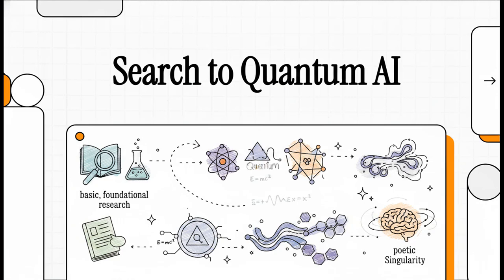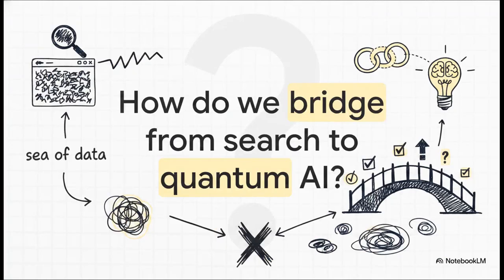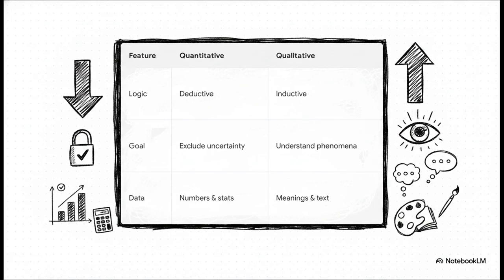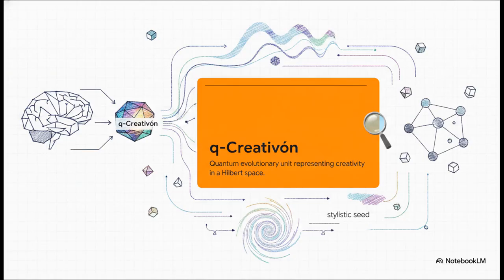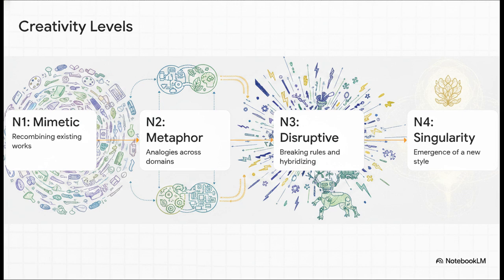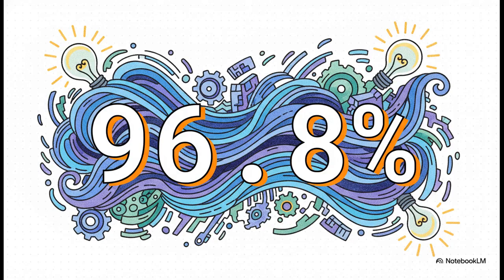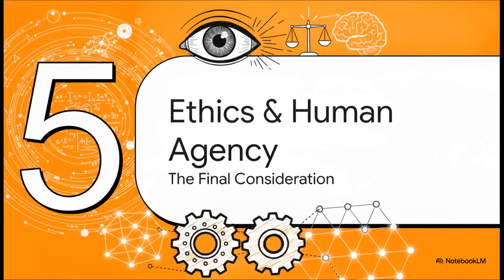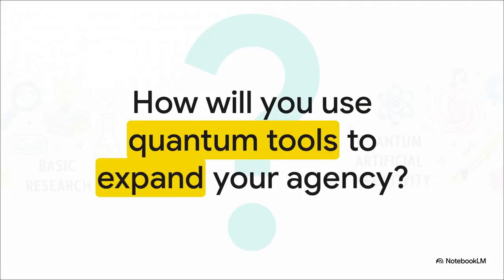Search to Quantum AI